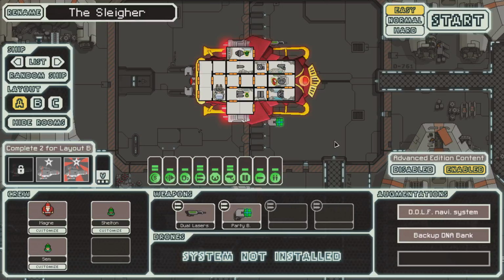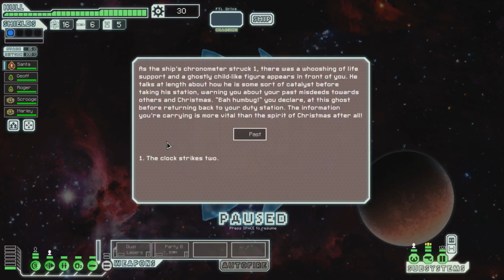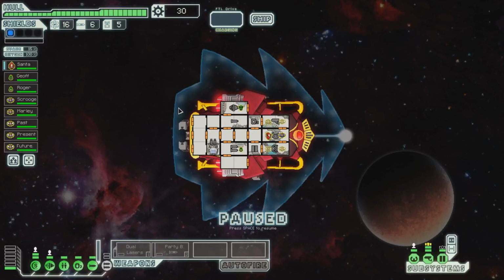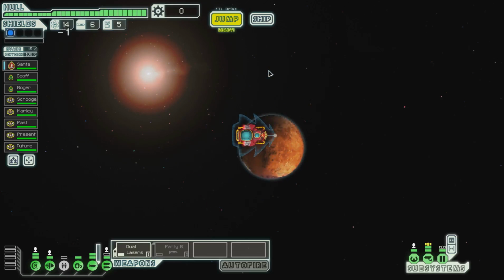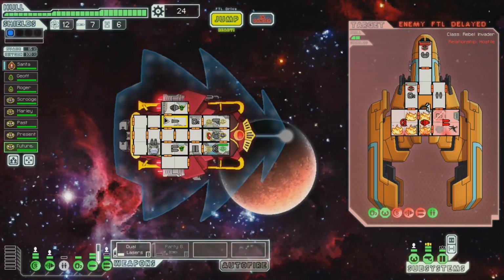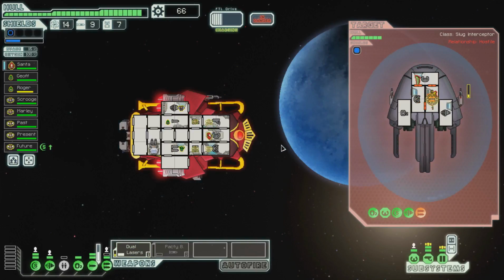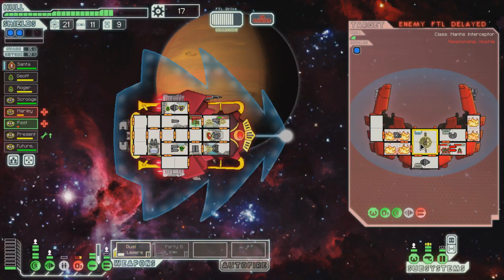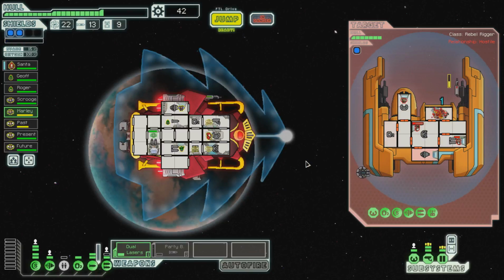Faster Than Light :: Week 30 - Day 1 :: The Sleigher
Let's Play Faster Than Light :: Week 30 - Day 1 :: The Sleigher

Welcome to my special modded Faster Than Light Christmas Special! Enjoy the tale of Scrooge and Santa on a journey to save Christmas!

The background music was something I threw together quickly. I wanted to have some FTL themed Christmas music and decided the best way to get that was to make it myself, hope you enjoy it!

This is my weekly FTL play through. Each run begins on Sunday and goes until I die. On Sunday I play through sectors 1 and 2, with sectors 3-8 posted Monday through Saturday. Each full run is recorded in one sitting, so if you have any suggestions or recommendations I won't be able to implement them until the following run.